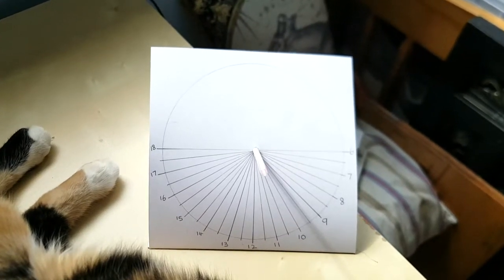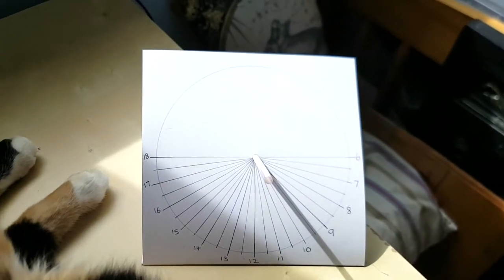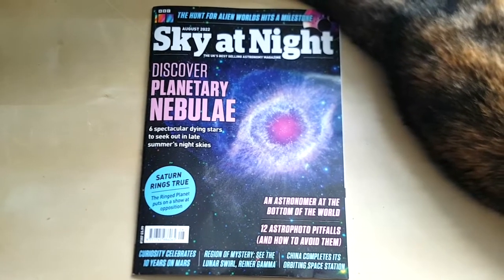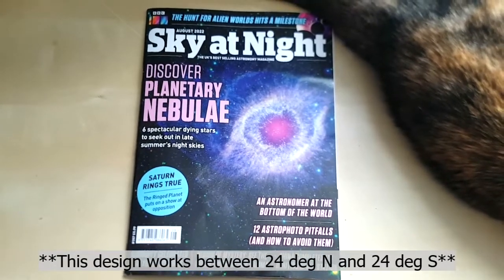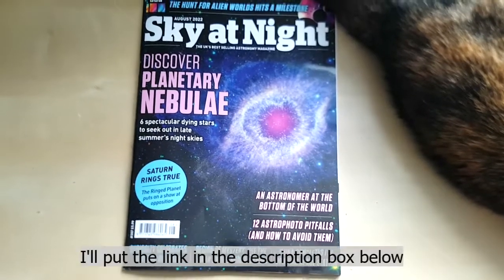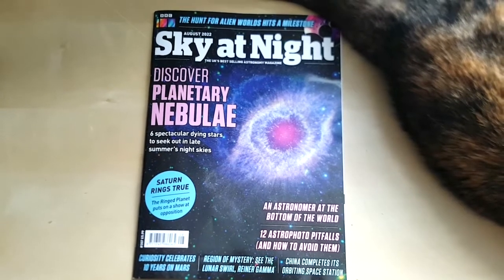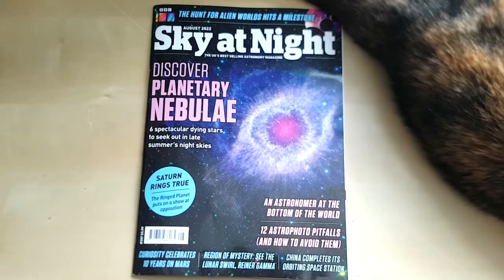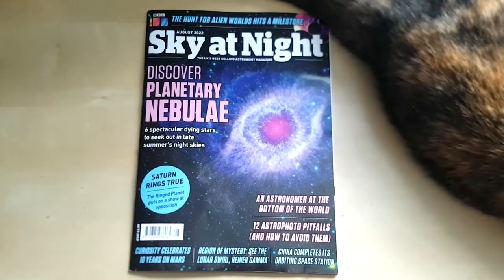Homemade Sundial Timelapse - My last Sky at Night Magazine DIY Project!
In this video I tell you a bit about the DIY sundial project that I wrote for Sky at Night magazine, followed by a timelapse of the sundial in action! With the sunny weather we're having at the moment here in the UK, now is a great time to make this, and it's really simple to do.

This is a great family friendly project. If you want to find out how to make it, pick up the August issue of Sky at Night magazine. The design can be adapted to work anywhere between 24 degrees north and 24 degrees south. The data tables you'll need to set this up for your location can be found on the Sky at Night website here:

To create the video I took a photo every 5 minutes for just over 7 hours with my Canon 1100D. I turned the photos into a video using PIPP and Movie Maker 10

If you make this, please tag me on social media!